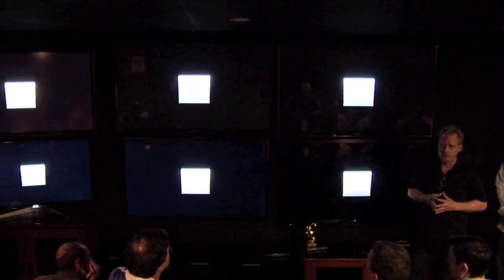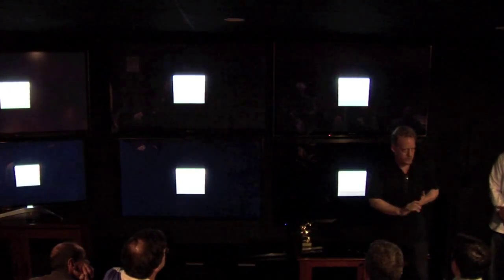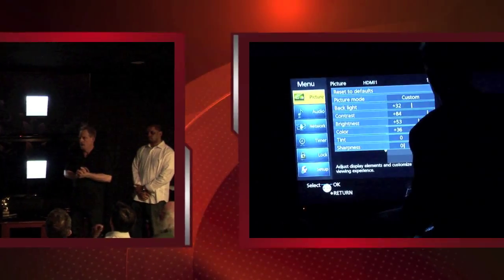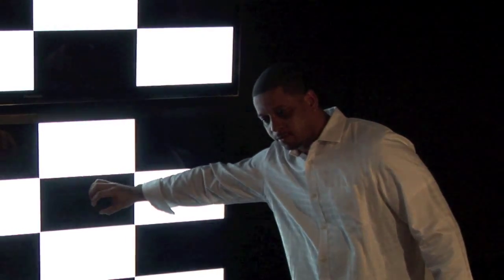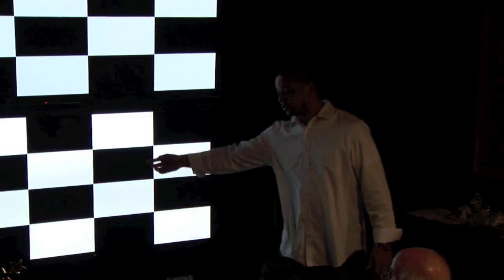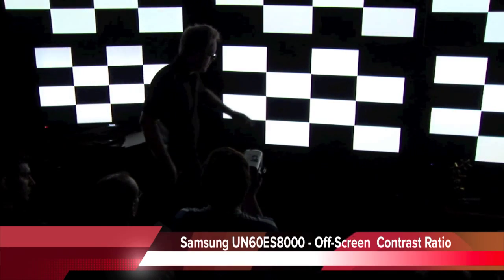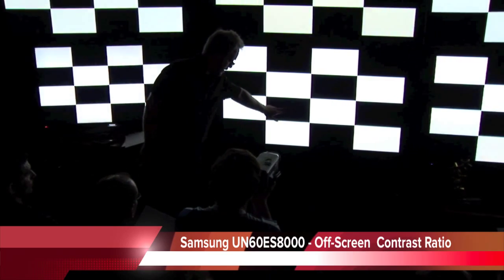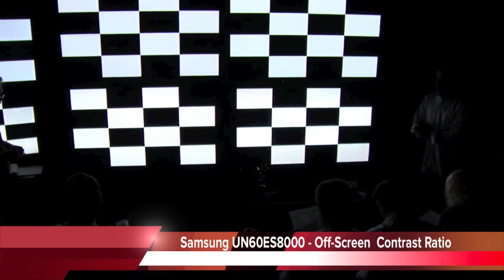2012 HDTV Shootout - Contrast Ratio